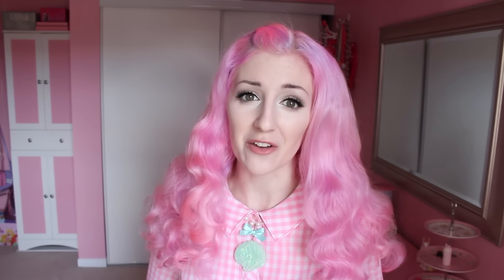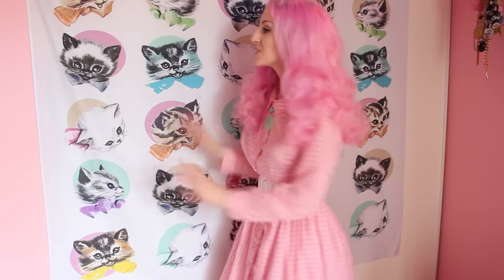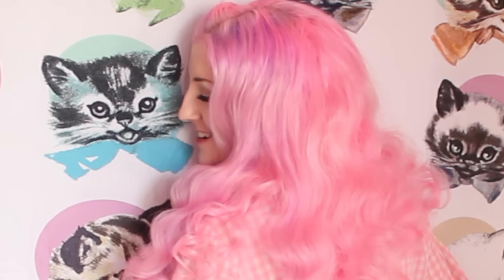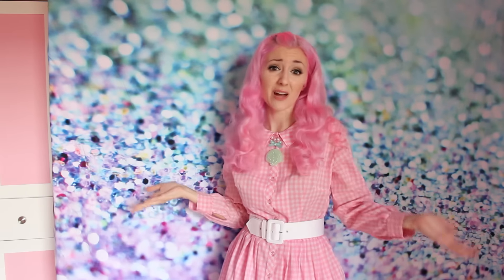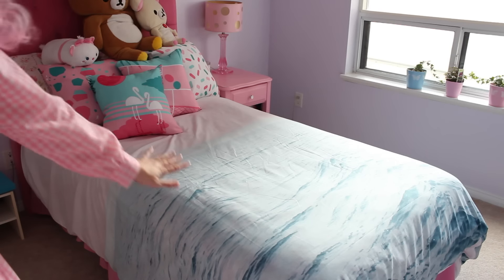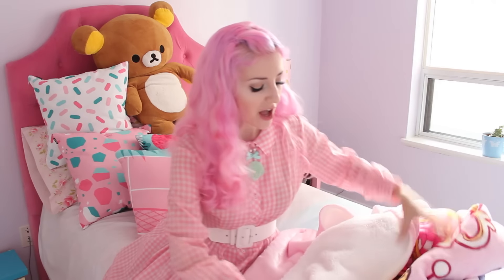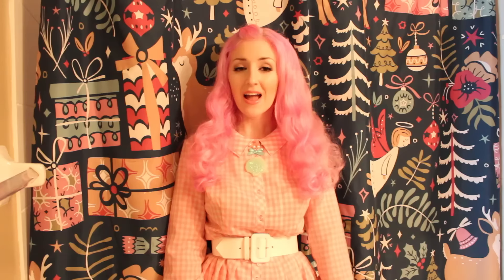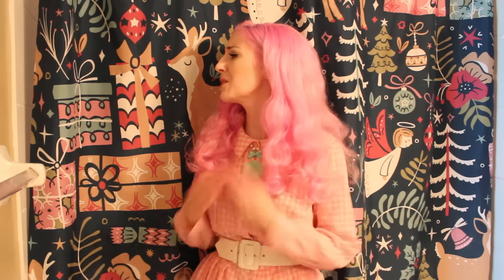Society6 Apartment Haul!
😘 Thank you so much to Society6 for making this video possible, check out their
Here are all the direct links to each item! :D It's so great to support these awesome artists.

ALB
Sheppard Centre PO
Toronto, ON
M2N 6N1
Canada